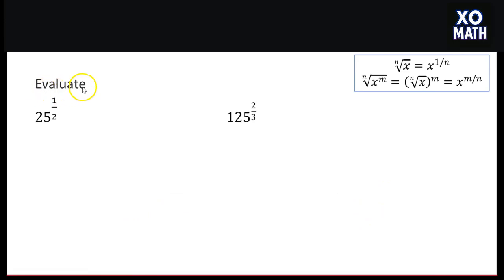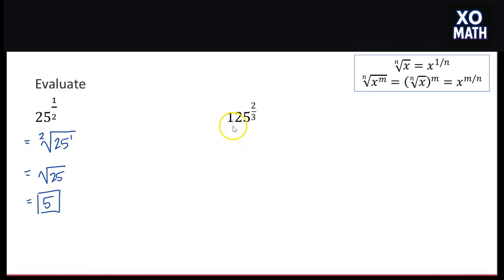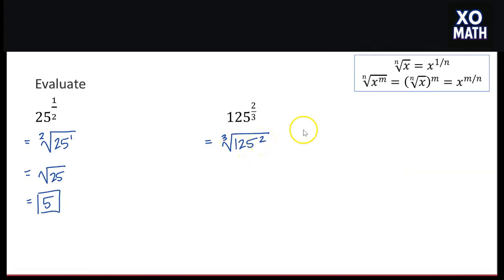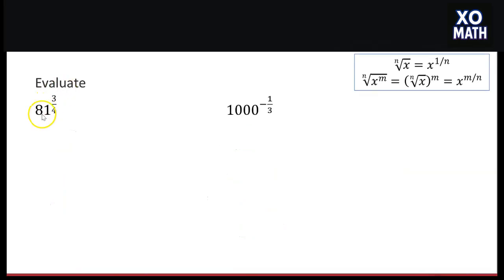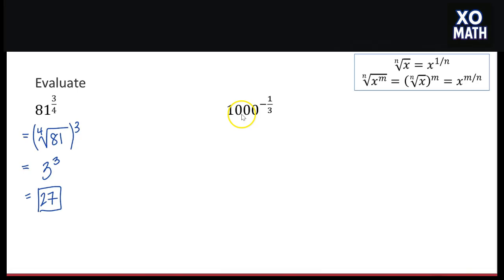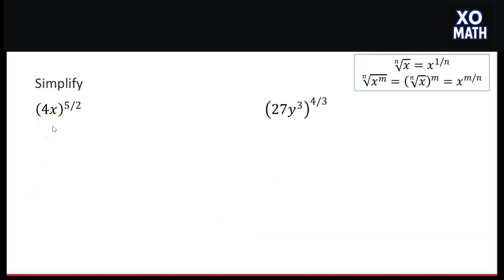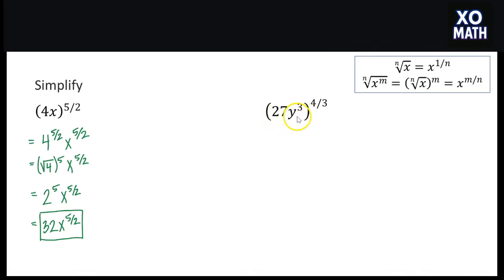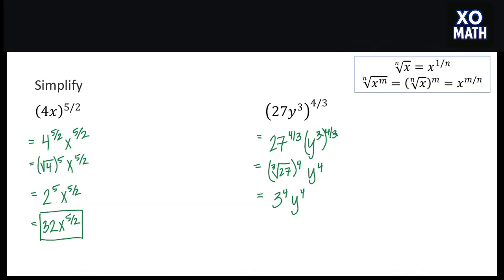Mastering Rational Exponents Without a Calculator Step by Step | Simplifying Powers and Roots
Struggling with rational exponents? In this short lesson, we’ll walk you through how to evaluate and simplify expressions with rational exponents—without using a calculator!

Learn how to:

Convert rational exponents into radical (root) form
Evaluate powers like 25 to the one-half, 125 to the two-thirds, and 81 to the three-fourths
Handle negative exponents correctly
Simplify algebraic expressions with rational exponents using exponent rules

We focus on key strategies and common root values so you can solve with confidence and accuracy.